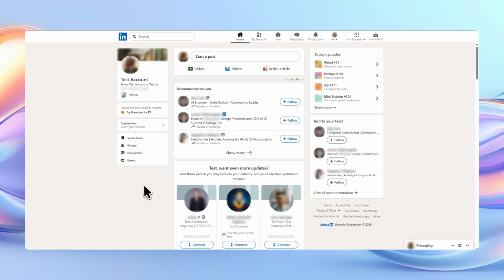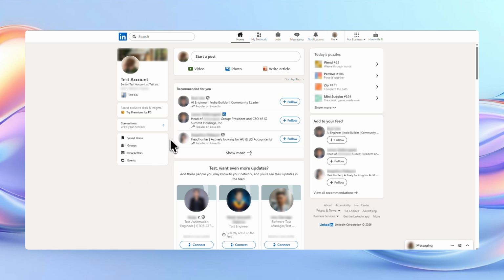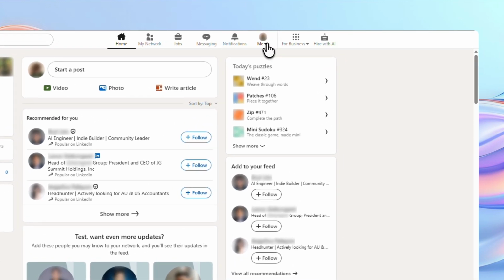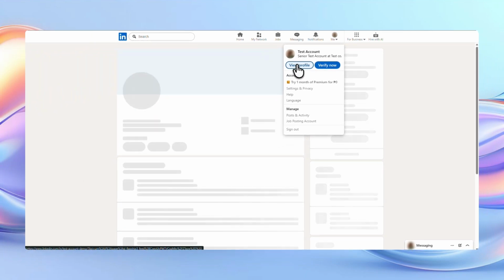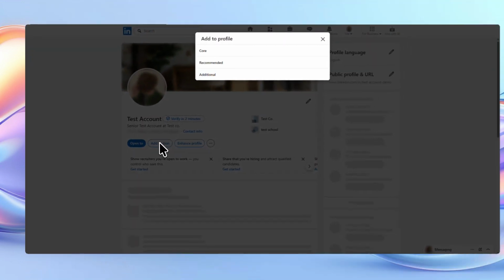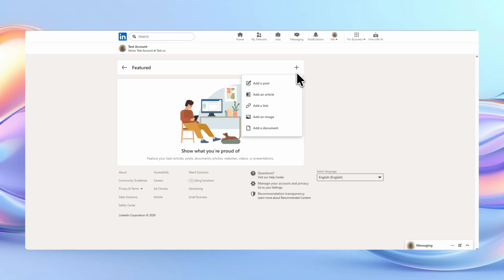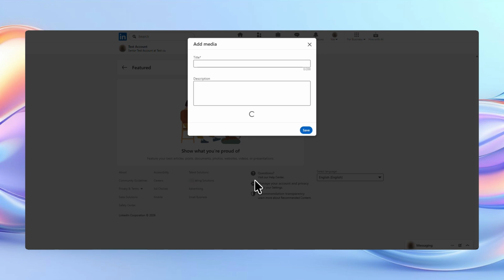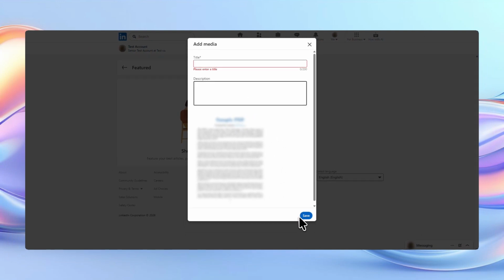How to Add PDF to Featured Section on LinkedIn (Step-by-Step Guide)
Here’s how to add a PDF to the Featured section on LinkedIn step by step.

In this quick tutorial, you’ll learn how to upload and showcase a PDF document in the Featured section of your LinkedIn profile. This guide covers adding documents, organizing featured content, highlighting presentations, resumes, portfolios, or reports, and making your profile more engaging for recruiters and professional connections.

• Add a PDF to your Featured section
• Showcase documents on your profile
• Highlight your portfolio or resume
• Feature presentations and reports
• Improve your professional profile
• Share important resources

• Featured section
• PDF documents
• Content order
• Profile visibility
• Privacy settings
• Account preferences

• Featured Section
• Document Upload
• Profile Editor
• Content Showcase
• Account Management

⚠️ Important Note

Any PDF you add to your Featured section may be visible to people who can view your profile. Before uploading a document, make sure it doesn't contain confidential, personal, or sensitive information.